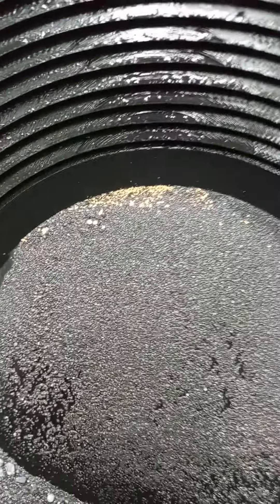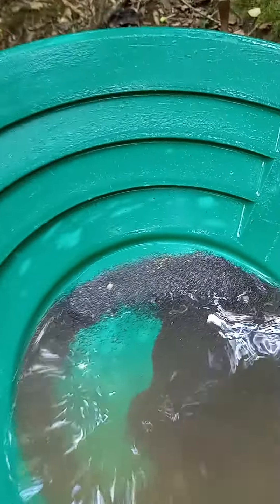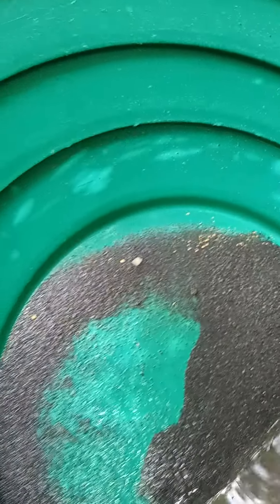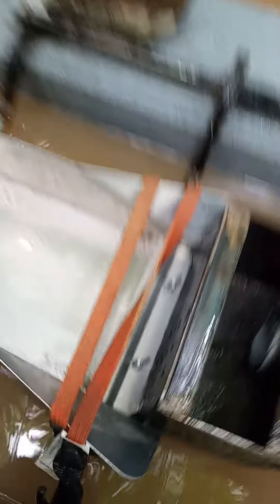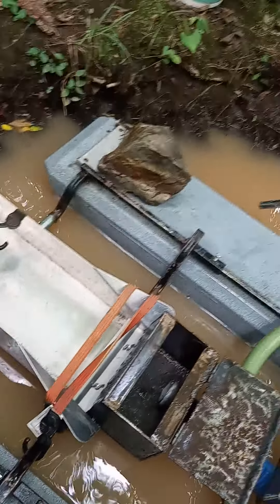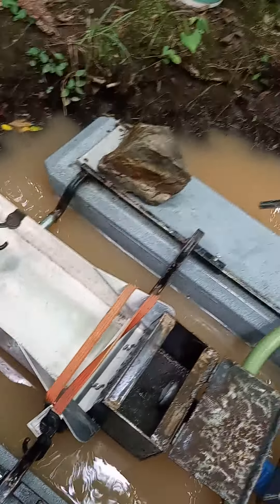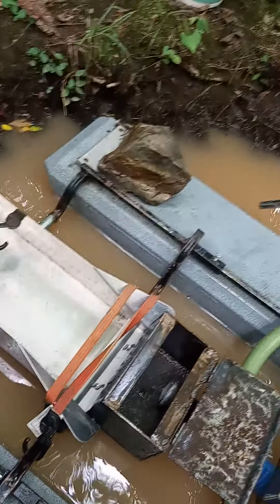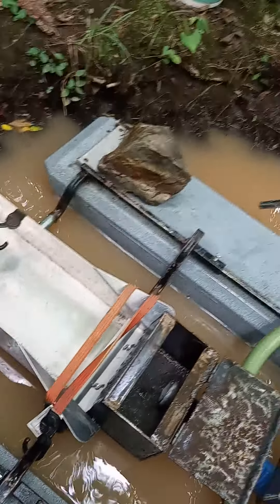prospecting geologists 3D printed 10 inch chalkboard painted PAN test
testing a new spot on the creek with two 2-inch dredges and doing a test and review on the new prospecting geologist 3D printed pan with chalkboard paint